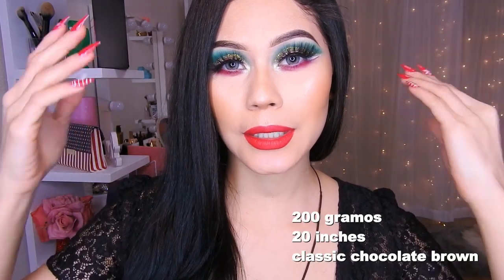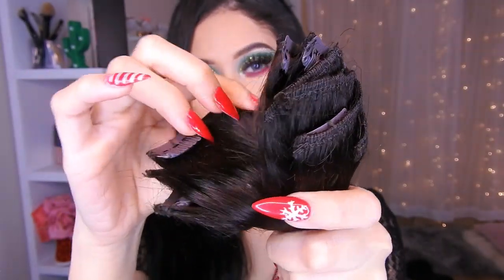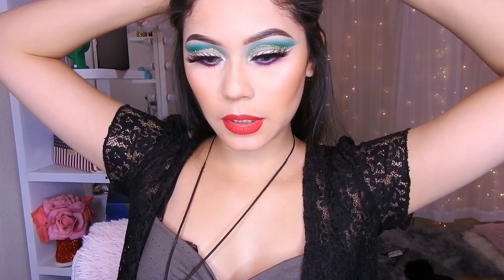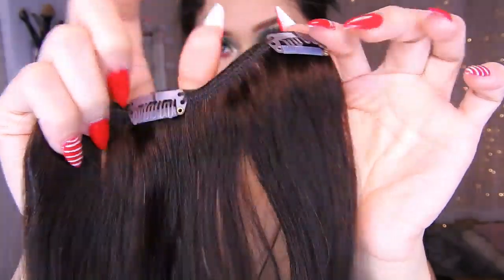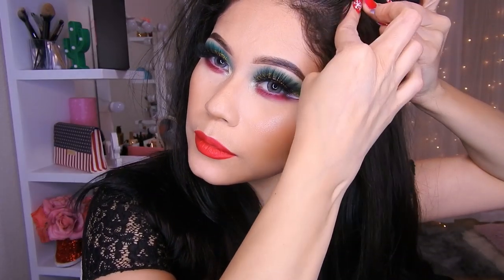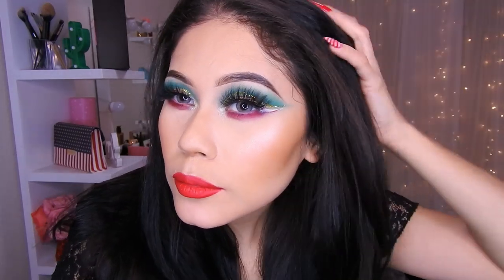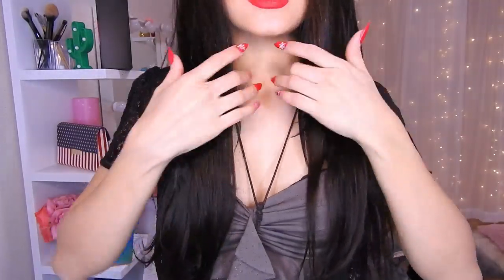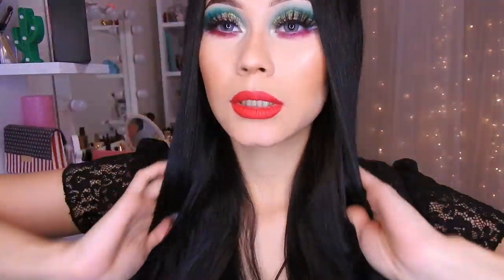IRRESISTIBLE ME CLIP- HAIR EXTENSIONS cabello humano 😍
🌸bienvenida

Aqui pueden ver mas niñas

       🌻TIENDAS FAVORITAS